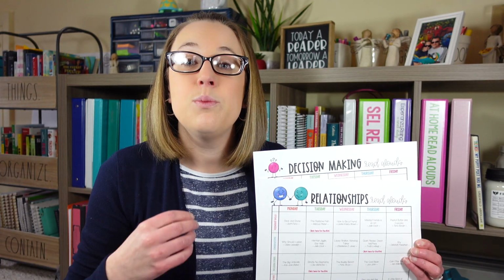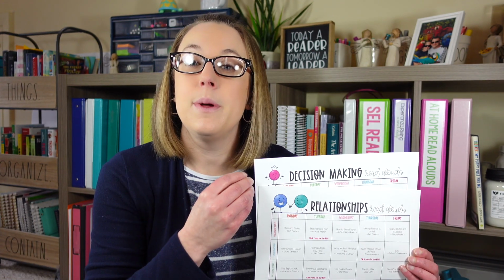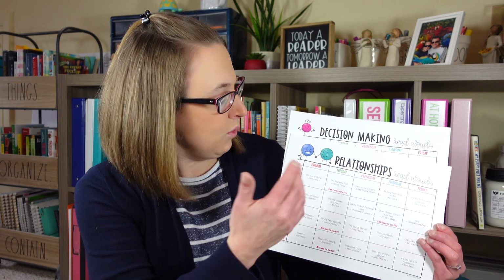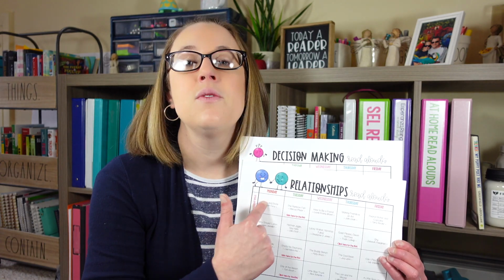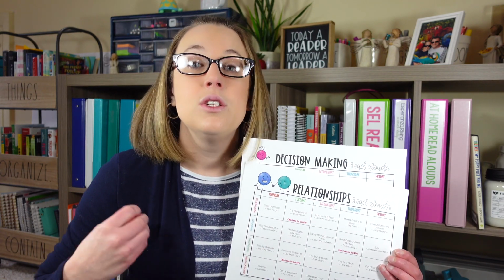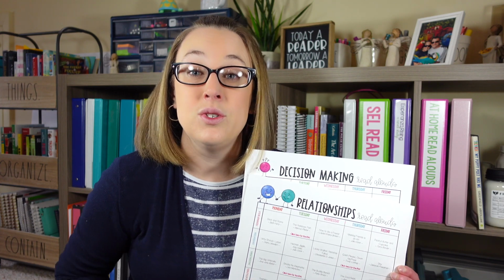SOCIAL EMOTIONAL LEARNING BOOKS | Read Aloud Picture Books for SEL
March 26th is International SEL Day and I have some picture book ideas for you!  These Social Emotional Learning books are great read alouds for SEL day or any day of the year!

📚 BOOKS FROM THIS VIDEO:
Strictly No Elephants
Be Kind
Drum Dream Girl
Jabari Jumps
Jabari Tries

What are your favorite social emotional learning books?  Share them in the comments below!

Sara :)